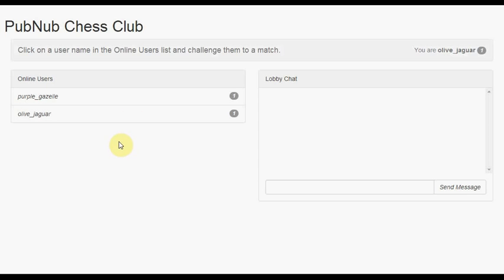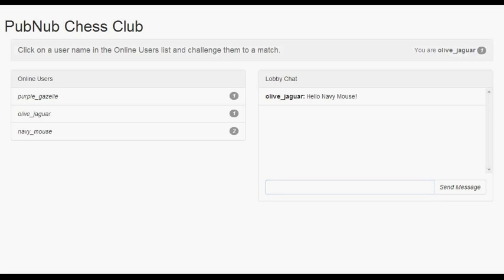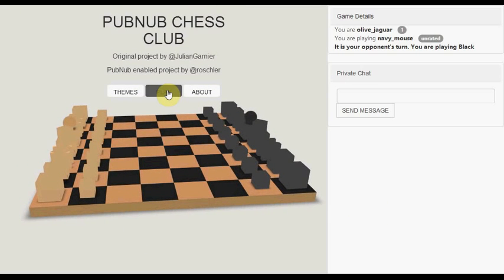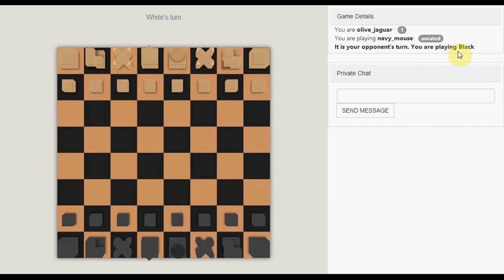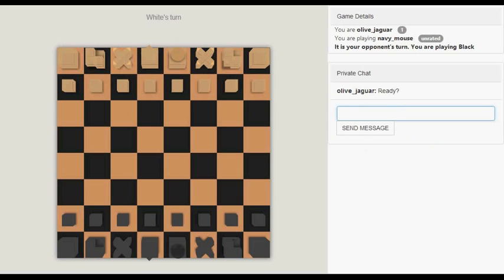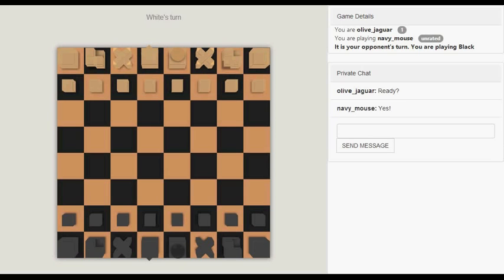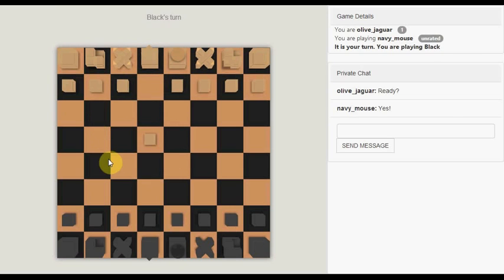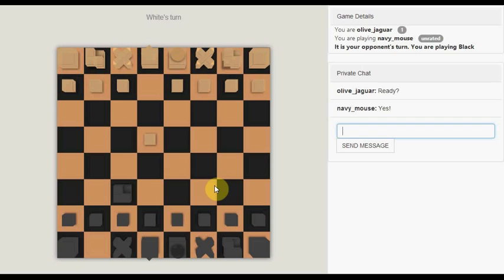PubNub Chess Club - 3D Visualization contest entry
This is my entry into the PubNub 3D Visualization contest.  It demonstrates the speed and power of the PubNub API when it comes to managing online users and fast messaging between players.  The players in this case are chess players that can play each other over the Web from anywhere in the world.  In addition, a public and private chat facility are shown too, all driven by the PubNub core and Presence APIs.